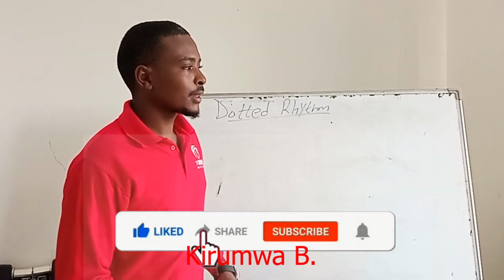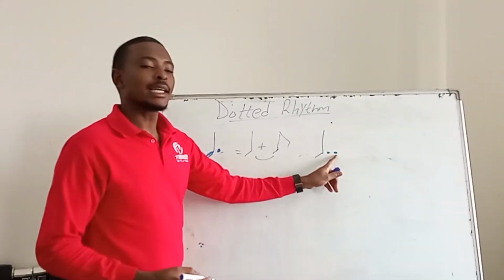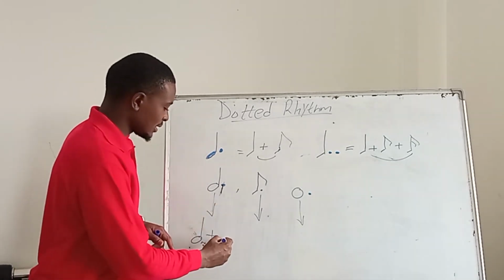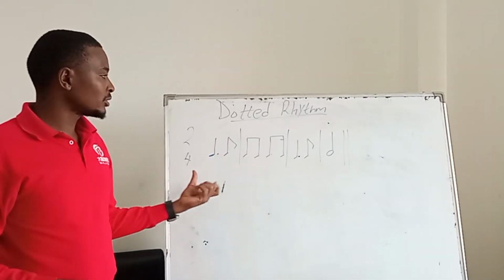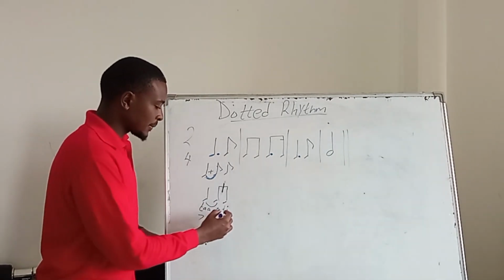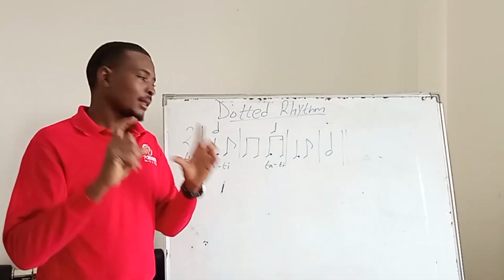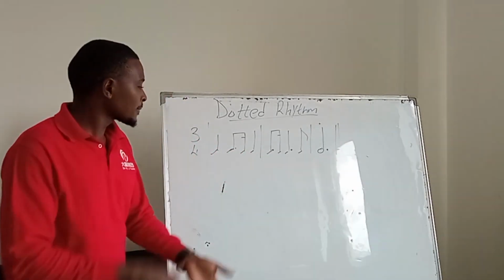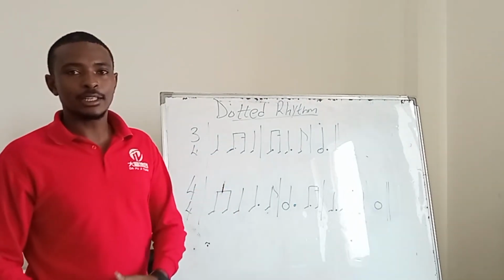Music Lesson 3, Dotted Rhythm